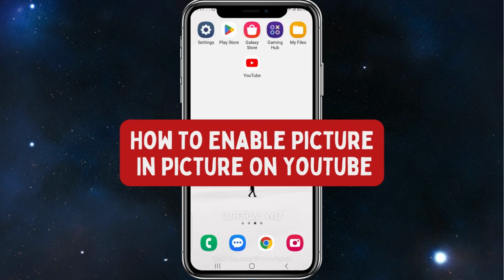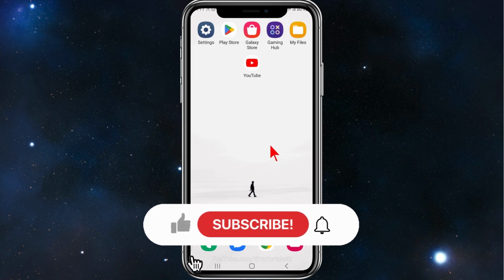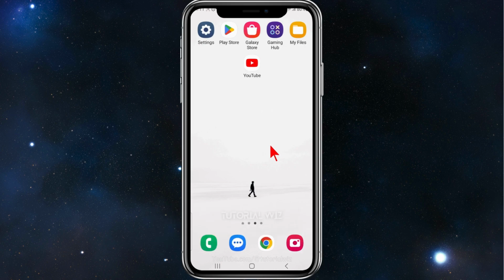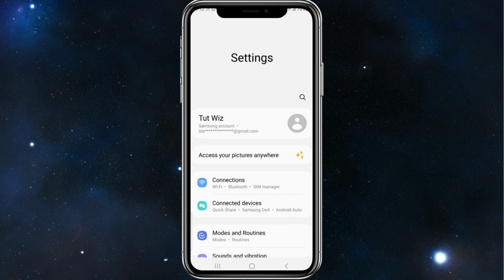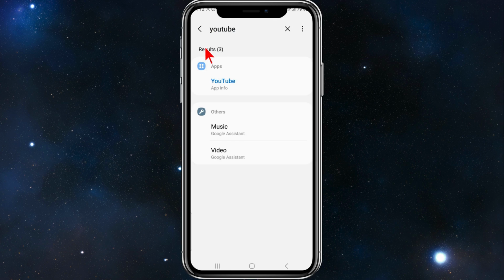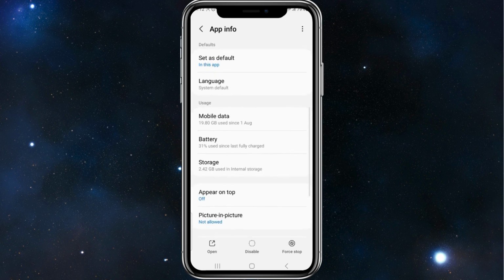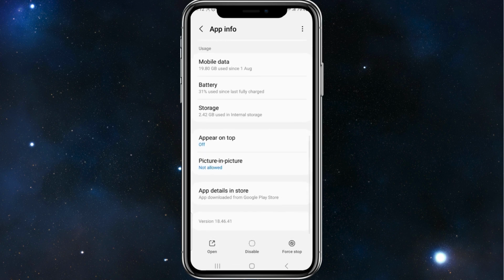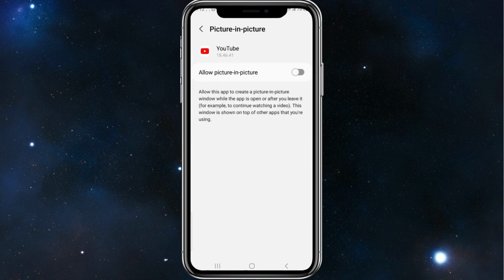How To Enable Picture In Picture On YouTube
Enhance your YouTube viewing experience by learning how to enable Picture-in-Picture mode with our easy guide. We'll walk you through the simple steps to activate this feature, allowing you to multitask while watching your favorite videos. Whether you're on mobile or desktop, our tutorial ensures effortless access to this convenient viewing mode

00:00 Intro
00:10 How To Enable Picture In Picture On YouTube
00:55 Outro